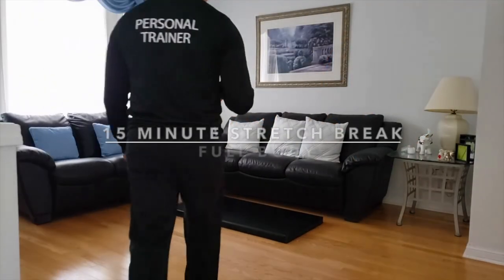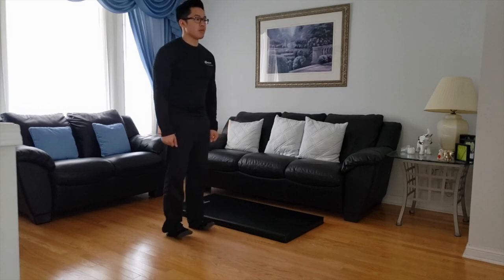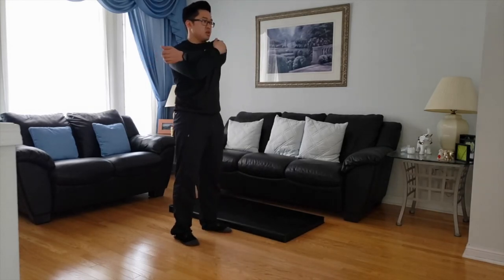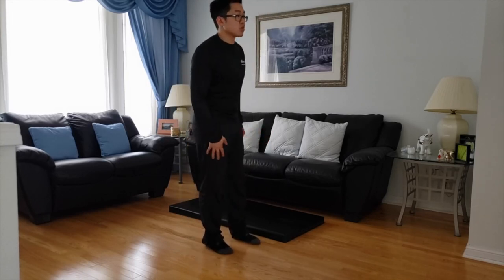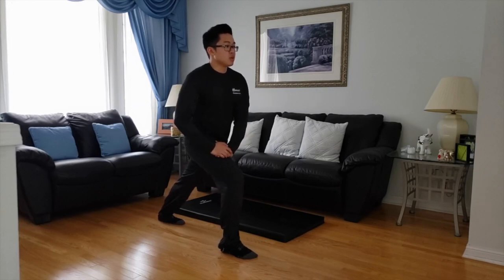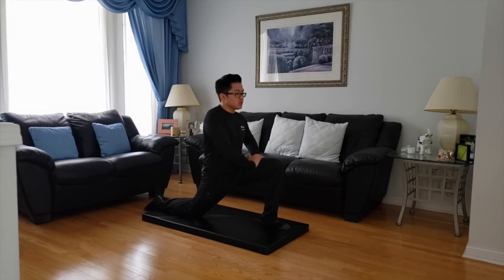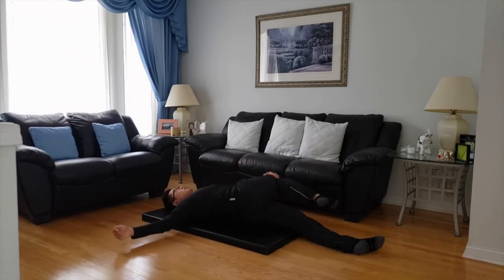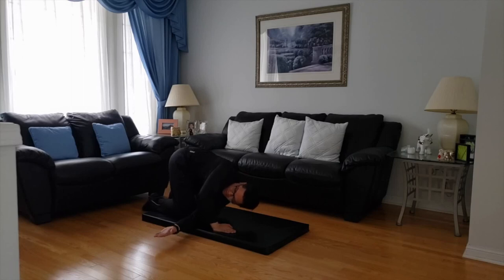Stretch Break with Personal Trainer Reinard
Personal Trainer: Reinard
Duration: 15:22 Minutes
Playlist: Home Workout Exercise Demonstration

Our certified personal trainer Reinard will be taking you through a 15 minute full body stretch routine you can do anywhere.

Safety Tips for Fitness:
Perform a warm up prior to starting and cool down after completing workout
Workout at your own pace & modify exercises as required
Maintain adequate water intake
Wear appropriate athletic attire & shoes as required